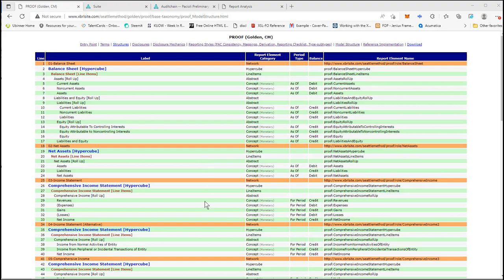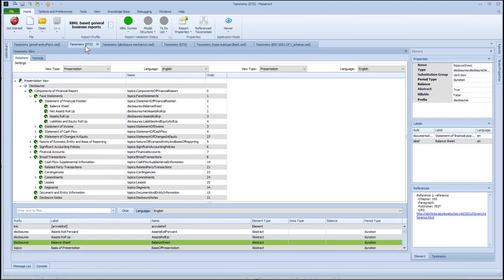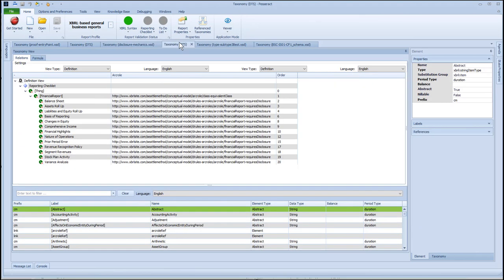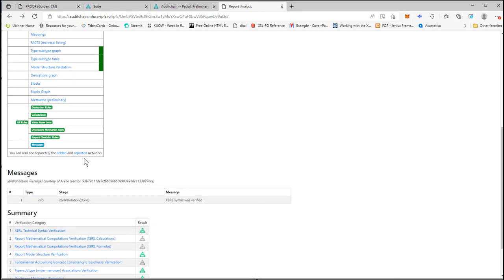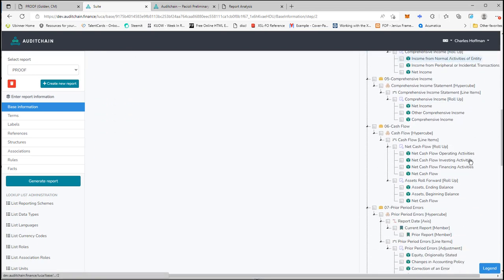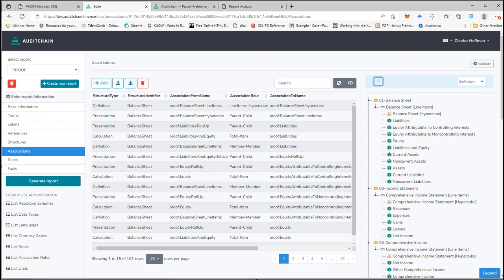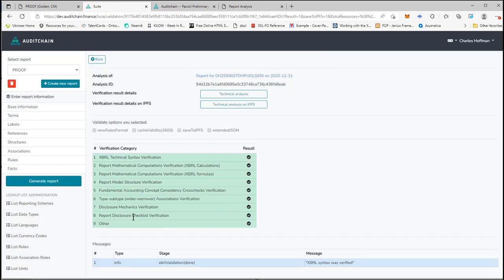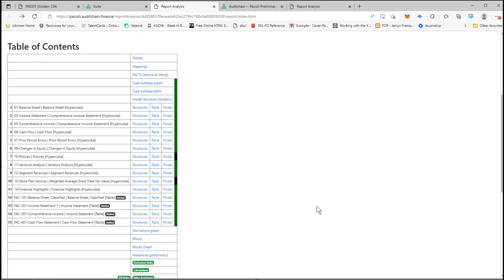PROOF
Overview of a complete digital reporting system.